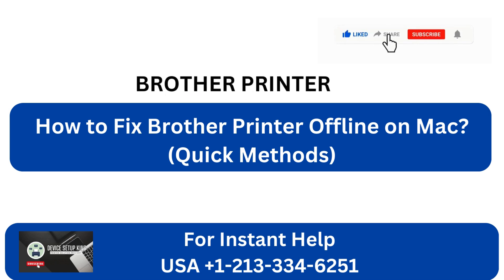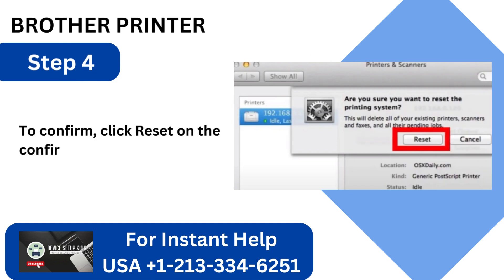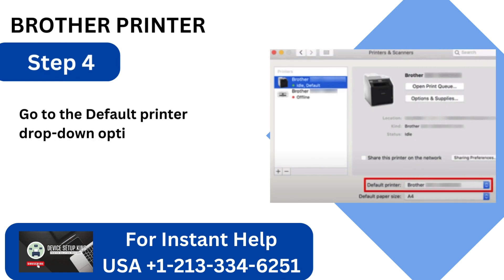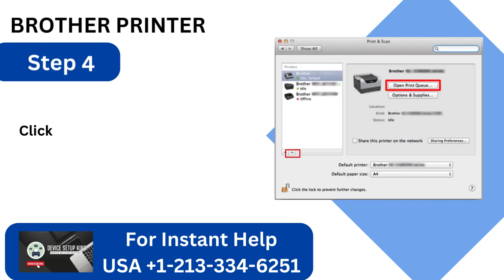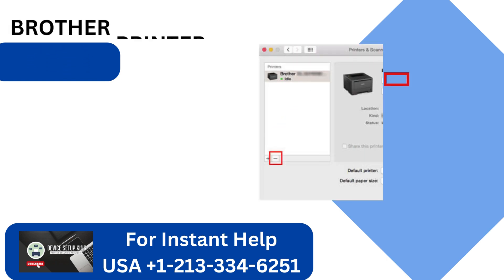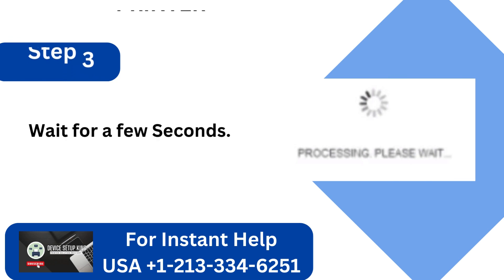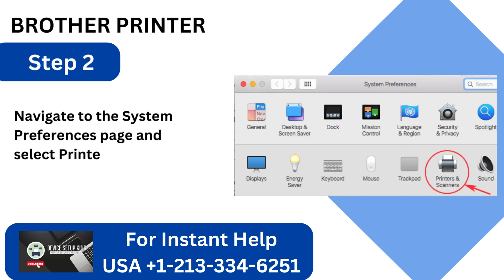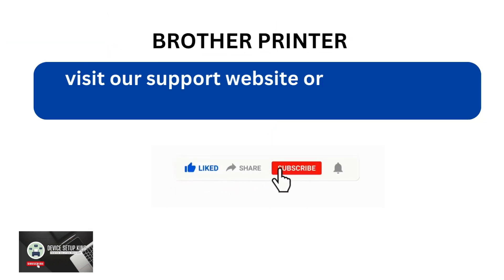How to Solve Brother Printer Offline on Mac? | Brother Printer Support | DSK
Why is Brother Printer Offline?

 Brother printer offline on Mac is one of the bland mistakes. Mac clients will see a printer offline blunder when they go to print the archive. Since of this, they aren't able to print anything from the Brother printer.

 For the most part, a Brother printer appears an offline blunder on Mac since of the accessibility issue. Likely the printer is in rest mode or associated to the Mac. That's why you can't print anything from the Brother printer.

 What Makes The Brother Printer Go Offline?

 Here are a few of the reasons that make the Brother printer go offline:

 The printer isn't getting the correct sum of control supply and isn't On.
 Check the printer for common printing issues.
 The remote Brother printer isn't associated to a organize.
 You don't have updated firmware in your Brother printer.
 The printer from which you're attempting to print has not been set as default.
 The printer status is set as offline.
 An off base printer driver is introduced.

 Are you having inconvenience settling the Brother printer offline on Mac? We get it your issue and are here to assist you fix the issue! Whether you're a apprentice or a professional client, our step-by-step arrangements assist you settle Brother printers offline issues on Mac. With six speedy arrangements, this video makes a difference you settle the Brother printer offline blunder on Mac.

 Arrangement 1- Restart your framework

 Arrangement 2- Make beyond any doubt that your Brother printer is set as the default printer

 Arrangement 3- Check the status of your Brother printer
 Arrangement 4:
 Erase all printer jobs
 Arrangement 5:
 Reset your printer
 Arrangement 6:
 Uninstall and reinstall the Brother printer

 Take after each step to settle the issue of the Brother printer offline on Mac.

Step-by-step instruction to fix hp printer Offline issues for Envy, Officejet, Officejet Pro and Deskjet models.

If your branded printer machine experience some technical glitches then you need to consult with the technical team of printer helpers or simply on the printer offline to get the job done.

Resetting the Printing System in Mac OS x
1. Step 1: Open system preference
2. Step 2: Select the Printers and scanners option from the settings.
3. Step 3: Click the reset button and Press 'yes'.
4. Step 4: Add a printer to the control panel.
5. Step 5: Download the required printer driver from the official website.
6. Step 6: Install the printer driver on your mac computer.
7. Step 7: Enable printing from the software wizard.

Still facing 'How to Solve Brother Printer Offline on Mac? ' issue or not solved yet?

printer
Mac
printing Mac
cannot print
cannot connect printer
cannot connect printer Mac
mac not printing
how to
tutorial
how to fix Mac printer
printing on Mac
MacBook
iMac
hp deskjet 3755 all-in-one printer setup
support code :5200
support code : 5b00
reset canon g2000 series
canon printer reset
solution for support code 5200 or 5b00
easy method to reset printer
reset canon g2000 without reset tool
canon g2000 reset without buying serial key
inkjet printer